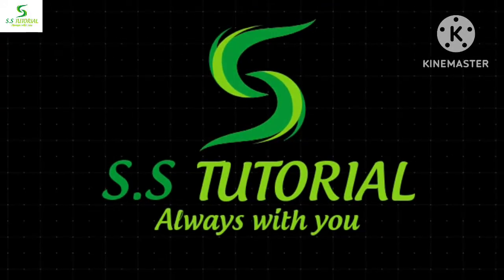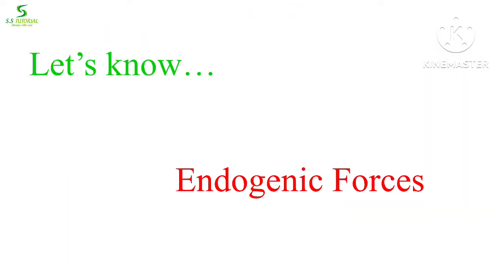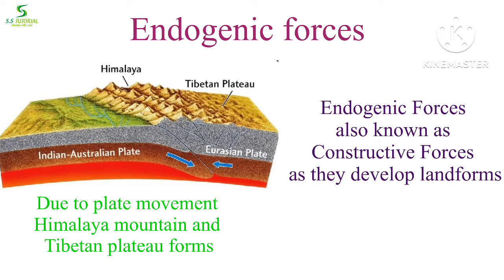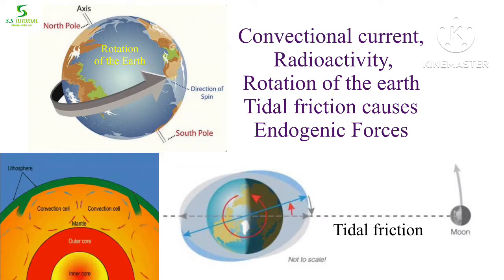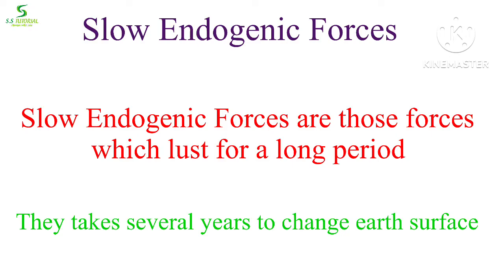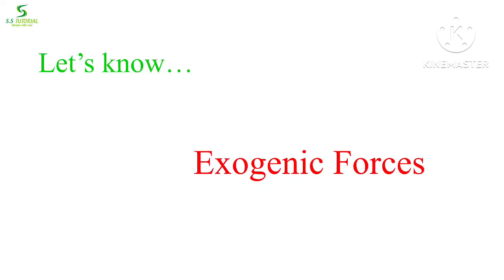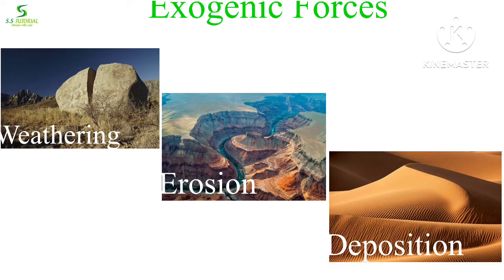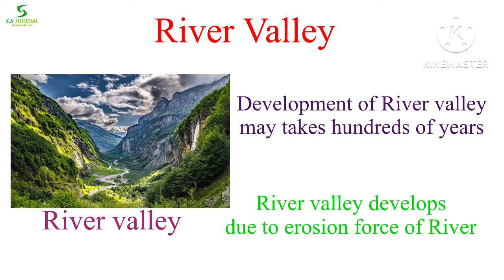Endogenic and Exogenic Forces | Sudden force and Slow force